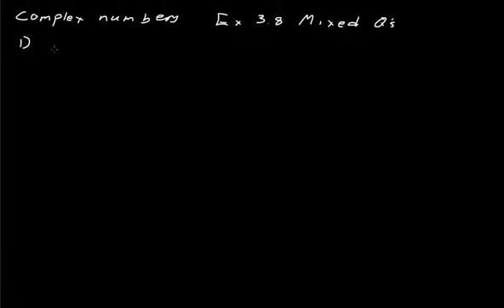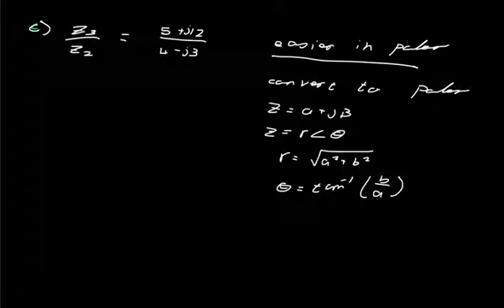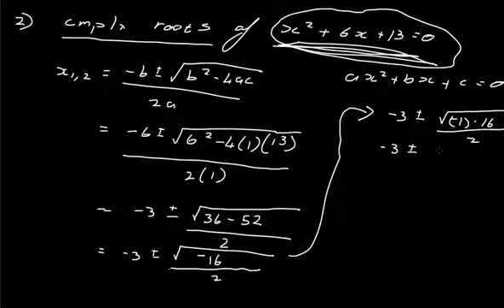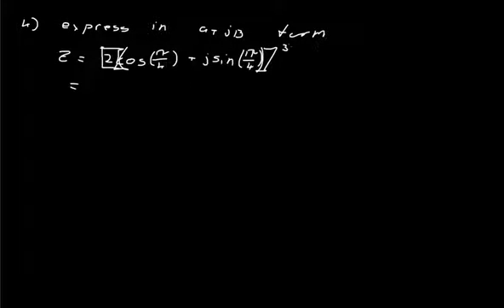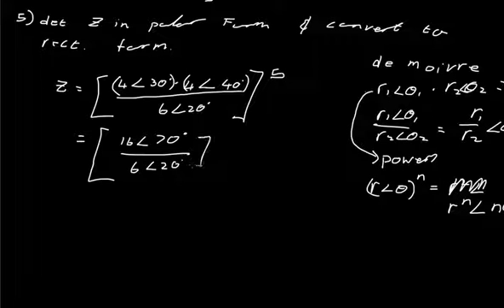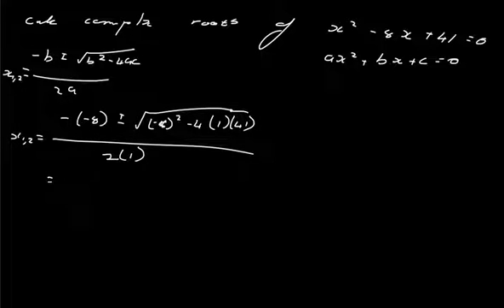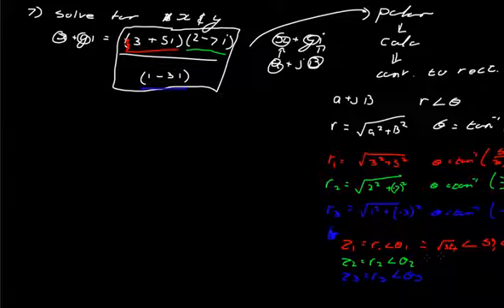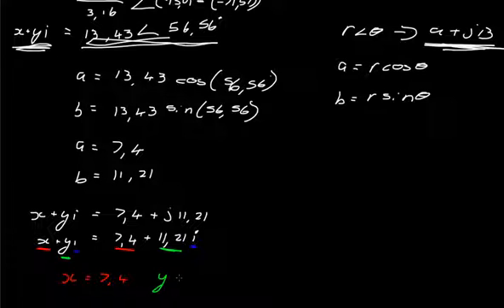Section 3 13 Complex Numbers Mixed Problems Part 1 1